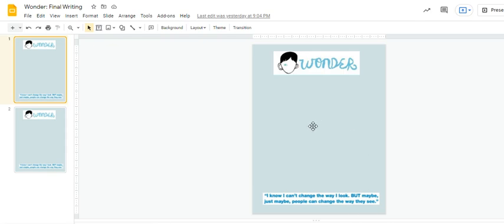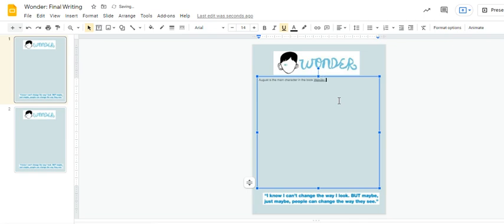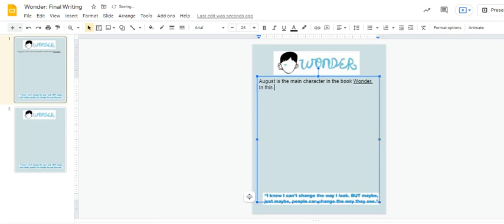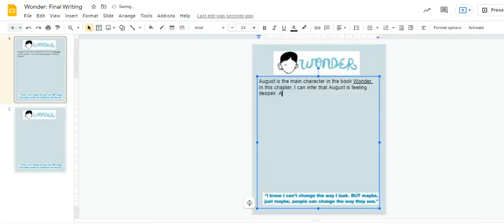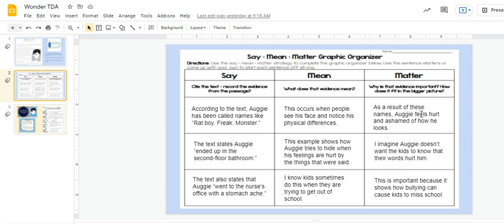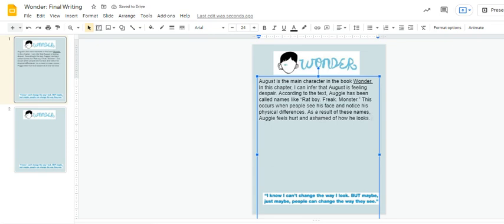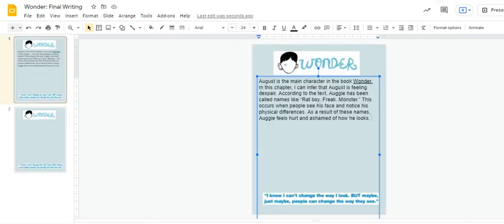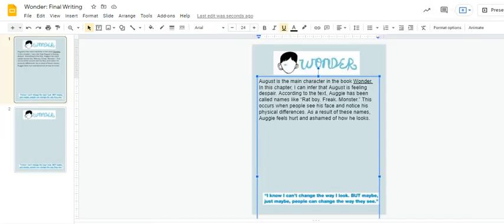Wonder TDA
This video explains how to take the information from our Say, Mean, Matter chart and our R.A.C.E.R. graphic organizer and include it in our final response.